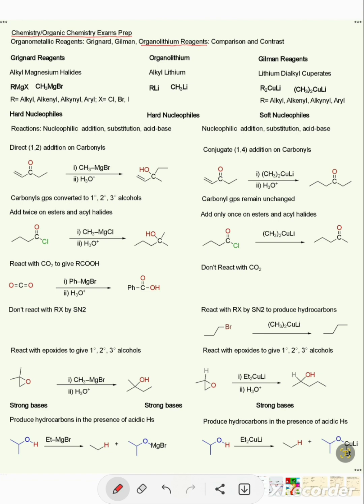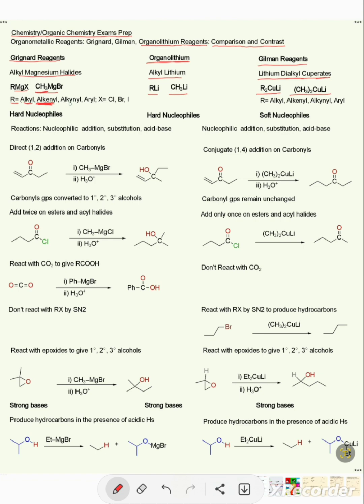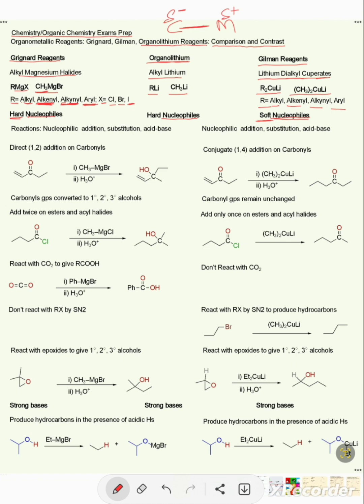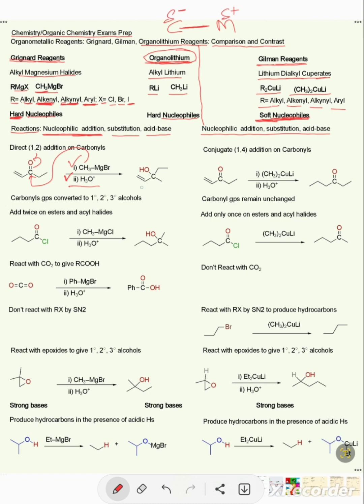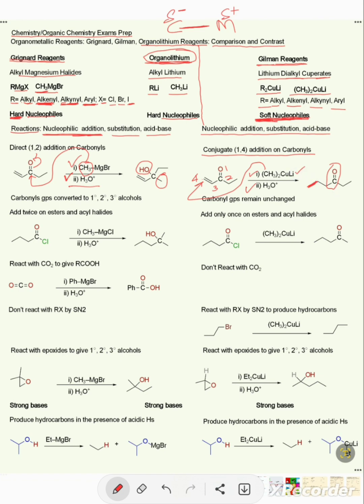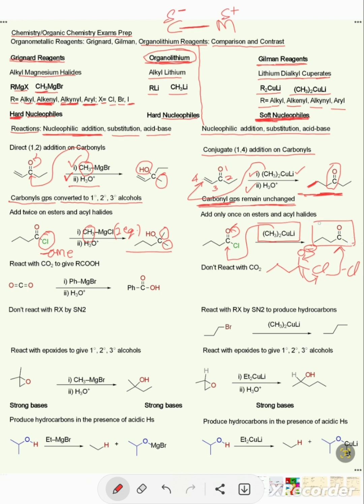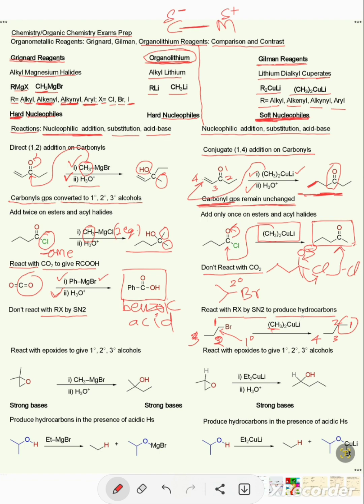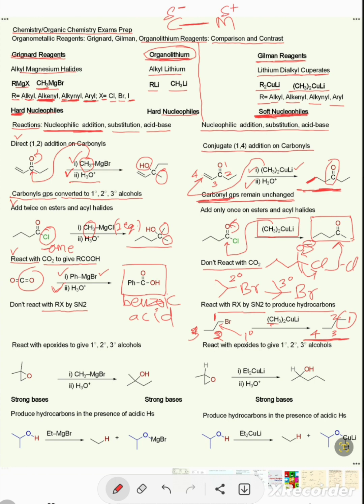A COMPLETE REVIEW OF GRIGNARD, GILMAN, ORGANOLITHIUM REAGENTS IN FEW MINUTES!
ORGANOMETALLIC REAGENTS: GRIGNARD, GILMAN, ORGANOLITHIUM: SUMMARY, REACTIONS, MECHANISMS, COMPARISON AND CONTRAST.